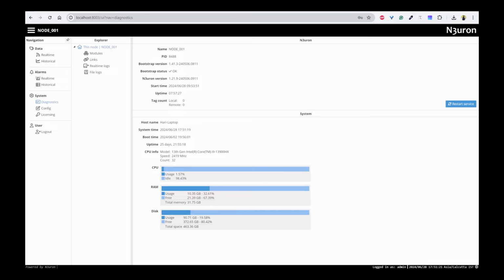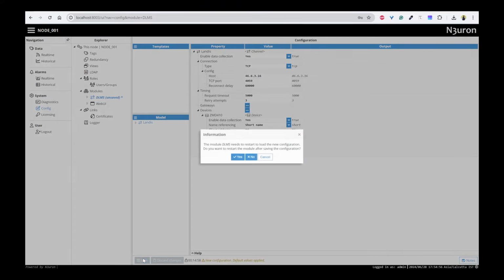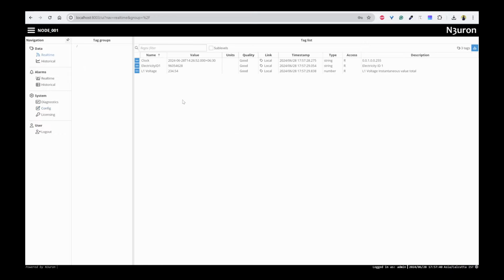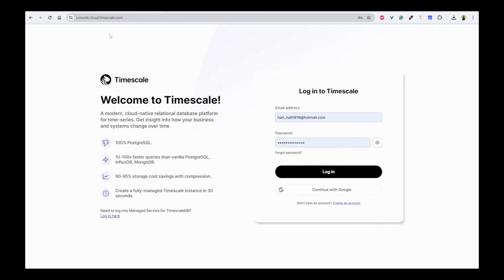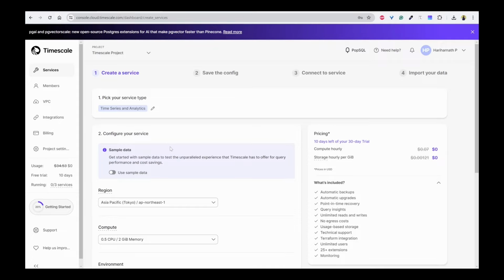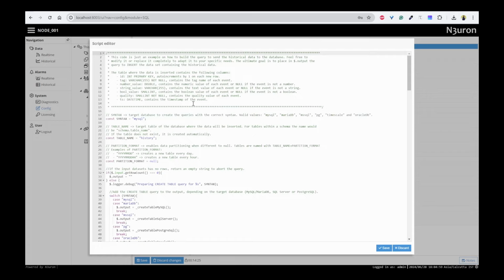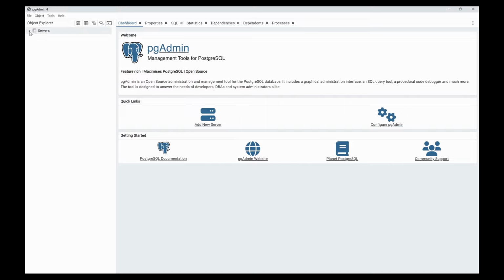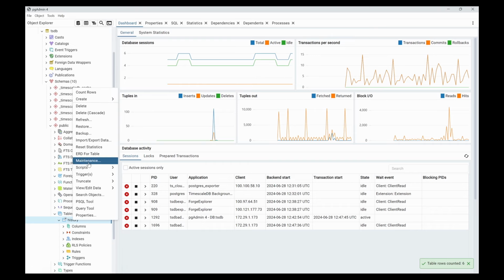How to send DLMS Energy meter Data to Timescale DB using N3uron IIoT Platform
In this video, I will show you a step-by-step tutorial on how to send the DLMS Energy meter data to the timescale db using N3uron's SQL Client Module.

0:00 Introduction
0:25 What is DLMS?
0:50 Agenda
1:21 Configuration of DLMS in N3uron
2:52 Configuration of DLMS Tags
4:22 Setup SQL client with Timescale db
5:38 What is Timescale
6:24 Setup Timescale cloud console
9:17 Use pgadmin to view the database table data